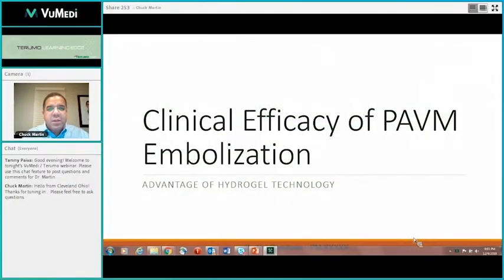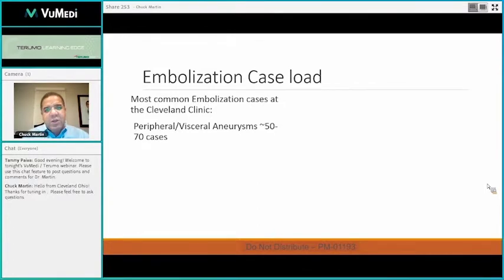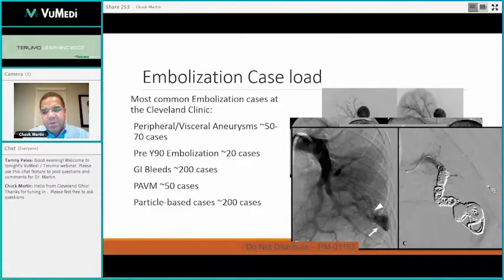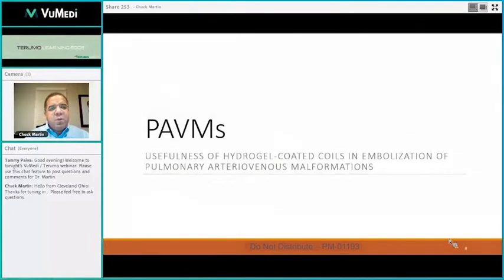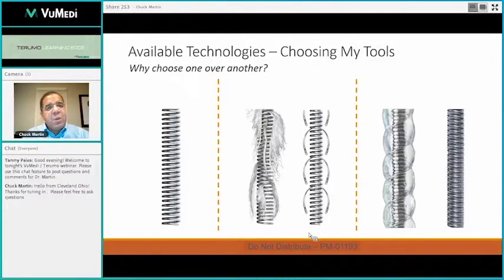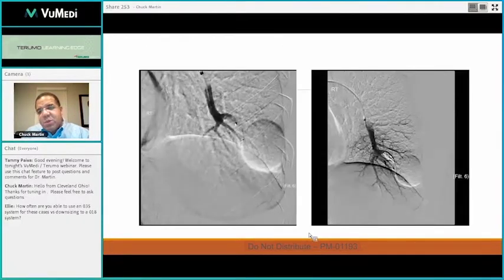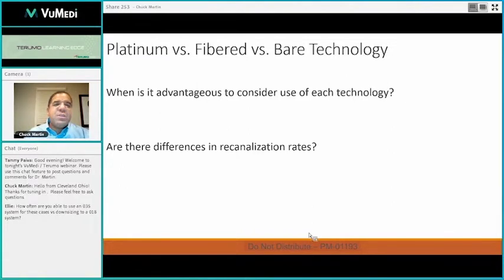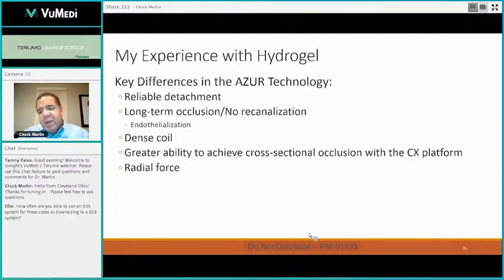Case Experience with Coil Technologies - Charles Martin, MD | Terumo Interventional Systems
Charles Martin, MD of the Cleveland Clinic discusses in this webinar the types of embolization cases he treats in his practice, and how coil technologies have impacted his case load.